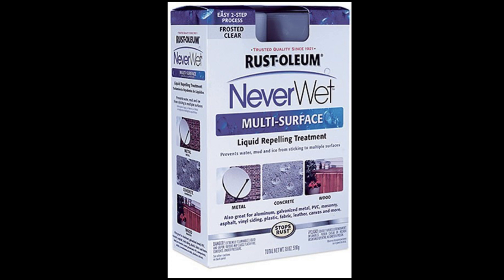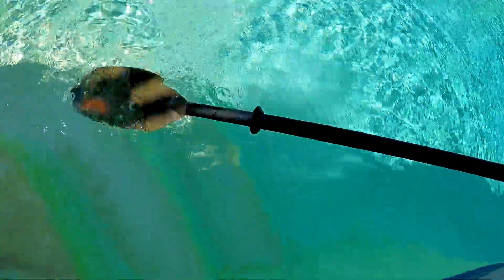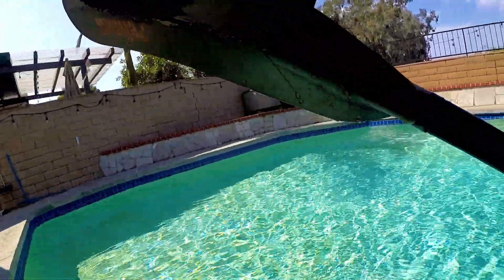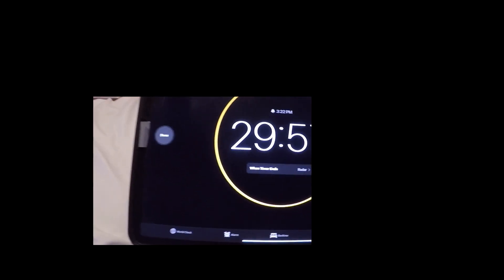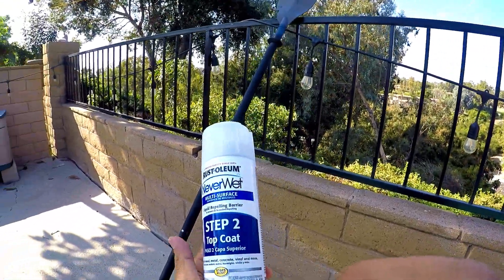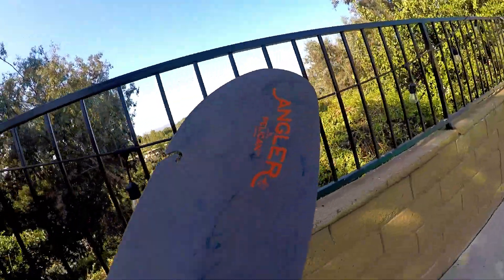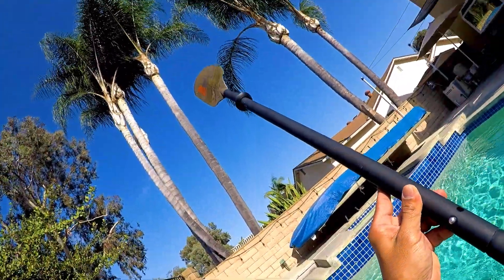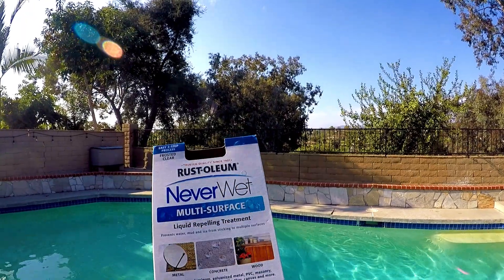Kayak Hack: How to Stay Dry While Paddling Your Kayak!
In this episode I apply NeverWet Surface treatment to my kayak paddle.  As winter approaches, it's going to get much colder and one of my pet peeves is getting wet while paddling these kayaks in cold weather.  This treatment will prevent water from dripping down the paddle to your hands and arms!

Rust-Oleum Never Wet Multi Purpose Treatment
Pelican Posiden Angler Paddle